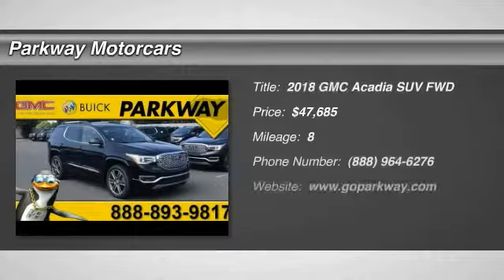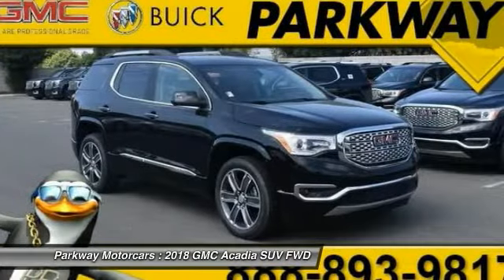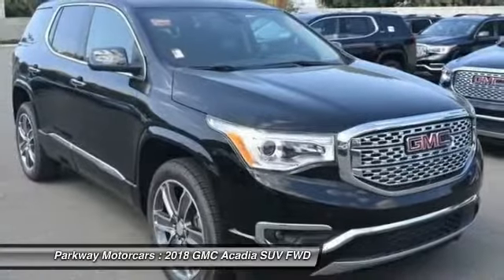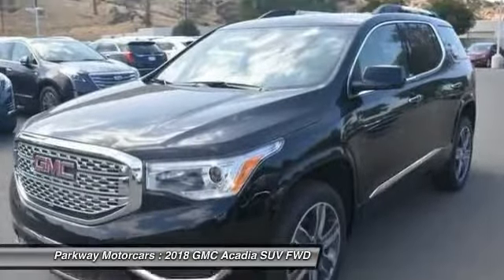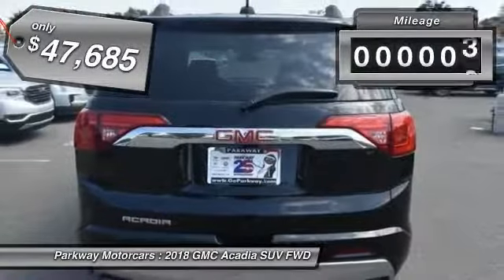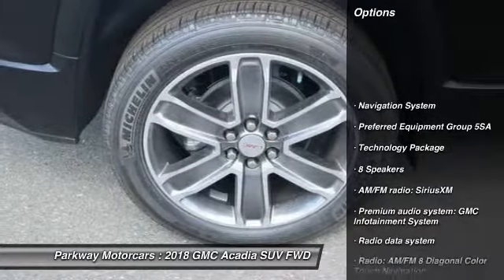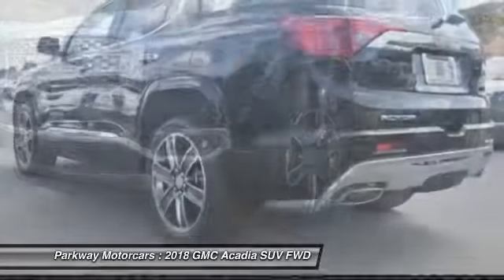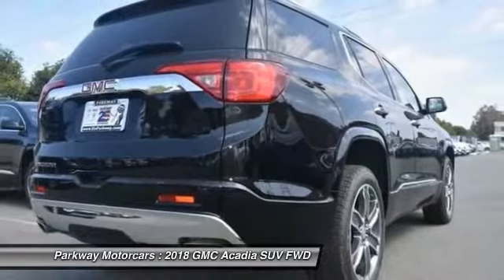2018 GMC Acadia Valencia CA 2182006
2018 GMC Acadia Denali

Parkway Motorcars
24075 Magic Mountain Parkway

2018 GMC Acadia Denali COME SEE WHY PEOPLE LOVE PARKWAY, WE ARE DEALING, WE WONT BE UNDER SOLD, WE WANT YOUR EXPERIENCE TO BE THE BEST CAR BUYING EXPERIENCE YOU HAVE EVER HAD, GET MORE FOR LESS ONLY AT PARKWAY, Acadia Denali, FWD, Ebony Twilight Metallic, Jet Black, Electronic Cruise Control w/Set & Resume Speed, Forward Automatic Braking, Full Speed Adaptive Cruise Control w/Stop/Go, Navigation System, Preferred Equipment Group 5SA, Surround Vision System, Technology Package.brbr$1,500 off MSRP! Factory MSRP: $49,185brbrParkway GMC is centrally located in Valencia, CA, serving Bakersfield, Palmdale, Lancaster, Canyon Country and surrounding area drivers since 1991. Our inventory of new and used vehicles allow us to cater to a wide range of customers, but our location in Valencia makes us a small-town dealer known for our consumer-focused service. Included with all New and Certified Parkway vehicle purchases is: first oil chance, Car wash with service, recall inspections, first tire rotation, oil changes for life (with regular factory recommended maintenance). At Parkway, we work hard to make the customer come first. Choosing a vehicle should be an enjoyable experience, and were committed to providing quality options and genuine support when it comes to choosing the vehicle thats right for you and your family.brbrParkway is Community Driven!!! Parkway Motorcars Valencia Inc., its subsidiaries, and dealerships make no representations, expressed or implied, to any actual or prospective purchaser of any vehicle as to the condition, description, or accuracy of the listed vehicles' equipment, price, or any warranties. Any and all differences must be addressed prior to the sale of any vehicle. *Prices listed do not include government fees and taxes, any finance charges, or any dealer document preparation charges and any emissions testing charge. .: $1,500 - GM Competitive Lease Private Offer. Exp. 10/02/2017